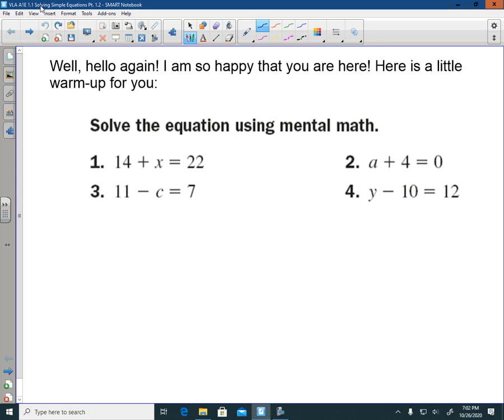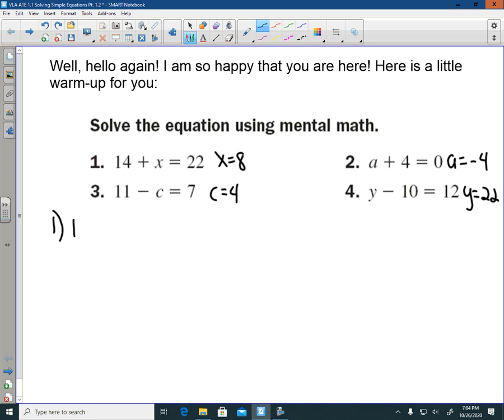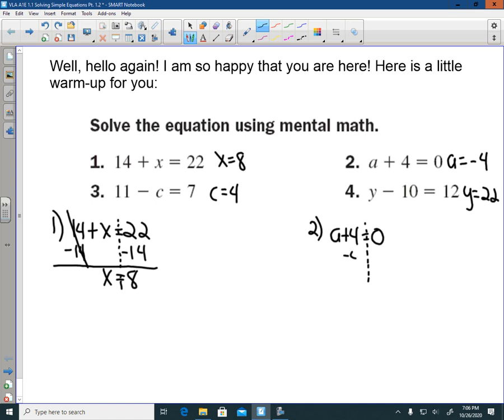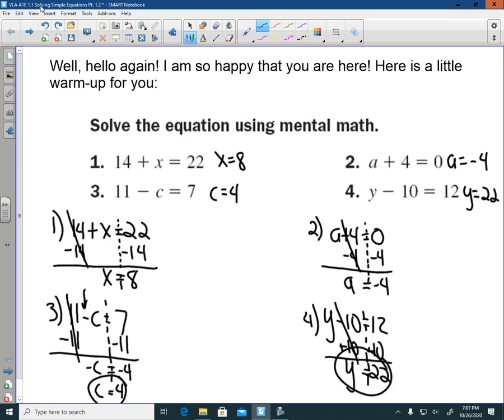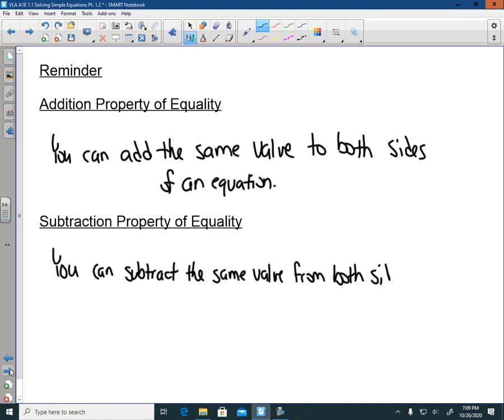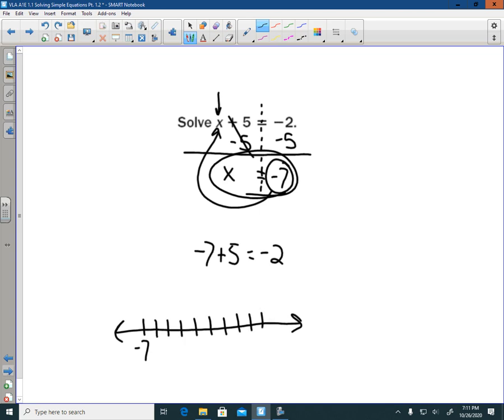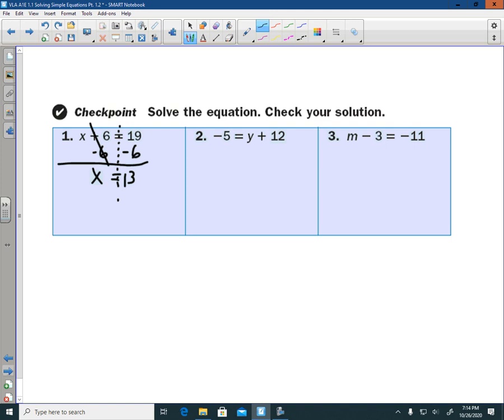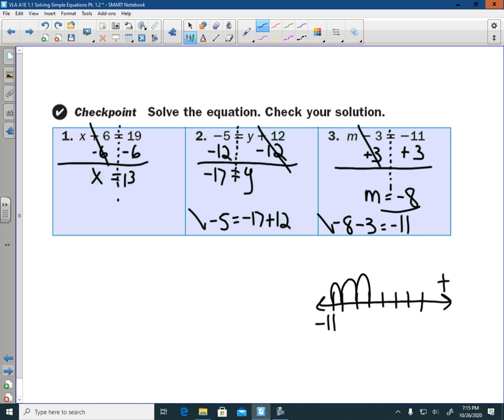VLA A1E Solving Simple Equations with Addition and Subtraction. Pt. 1.2